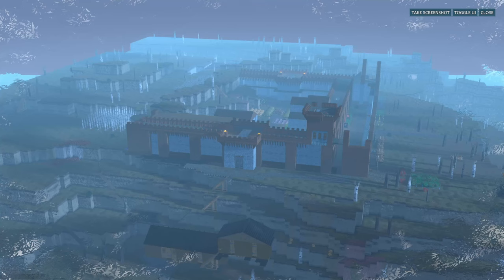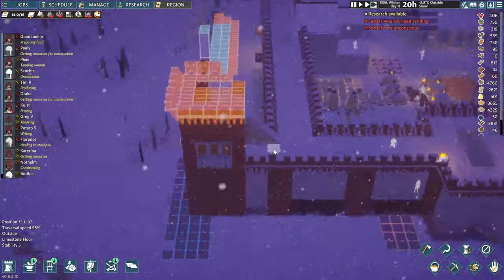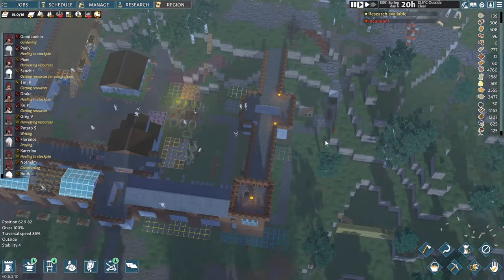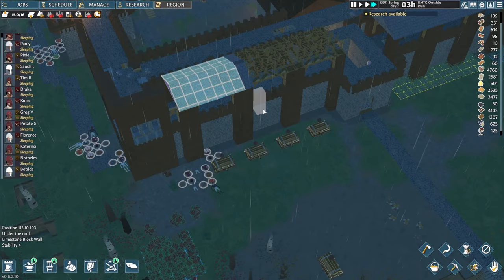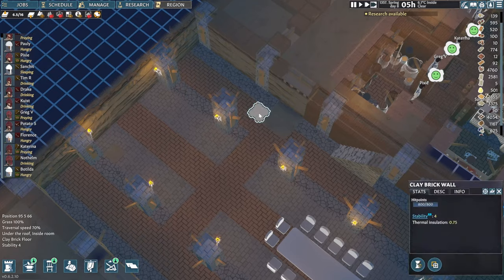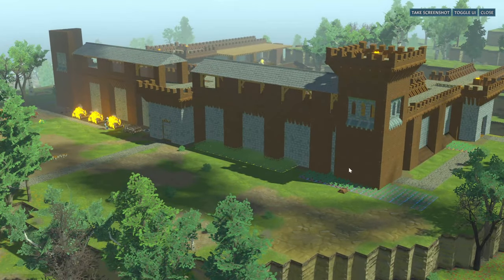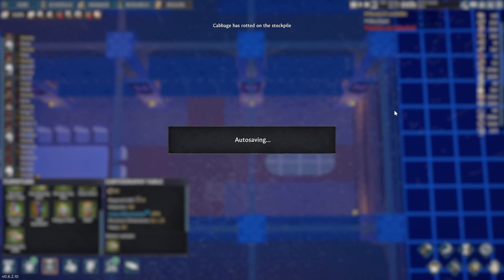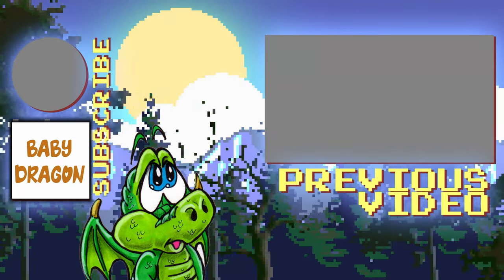GOING MEDIEVAL | We Now Have Cartography | E10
Going Medieval - Kingdom inner walls are expanded, we've got a few towers up and roofs above the front wall. Having unlocked cartography now gives us access to region map.

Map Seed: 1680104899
Type: Hills
Size: Medium